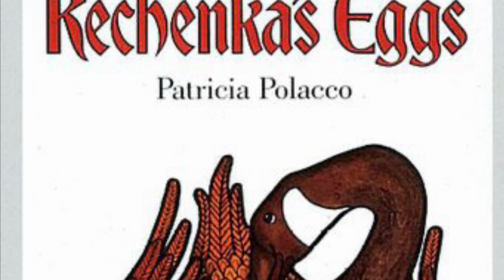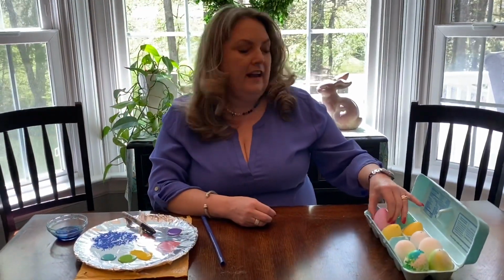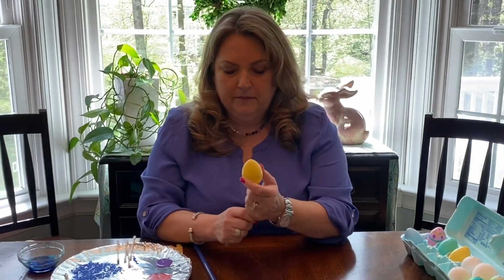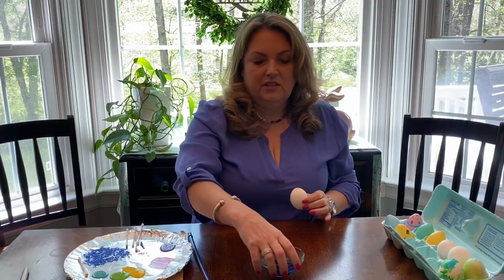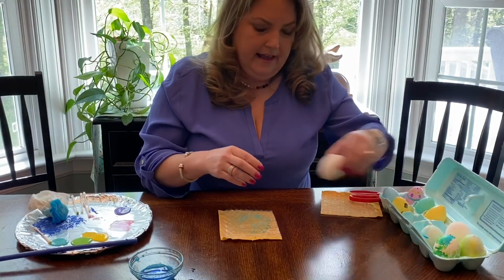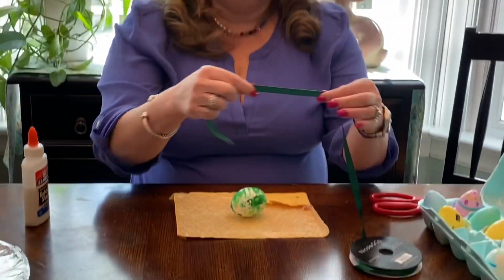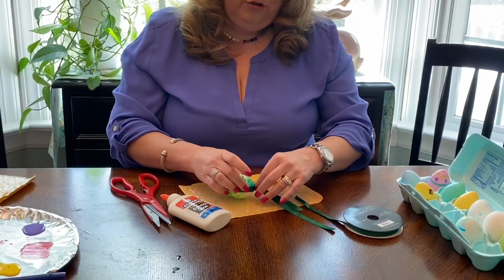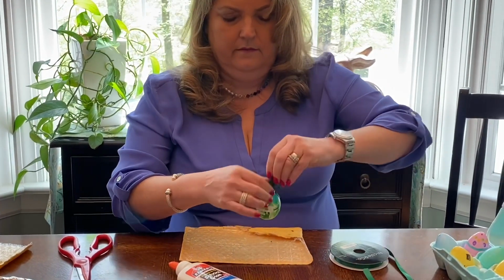Art Eggs- Art with Mrs Levet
Multiple ways of decorating both artificial and real eggs.  Paint, Q-tips, glue, markers, eggs, scissors, ribbons, dish, food coloring, straw, water, etc